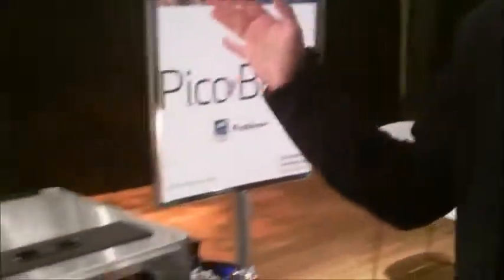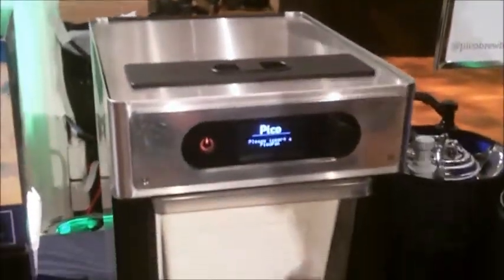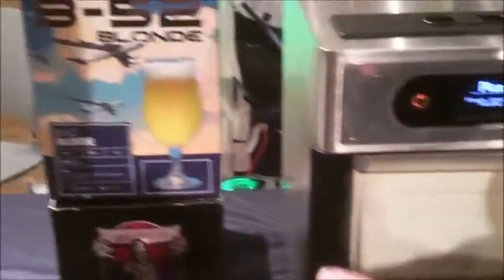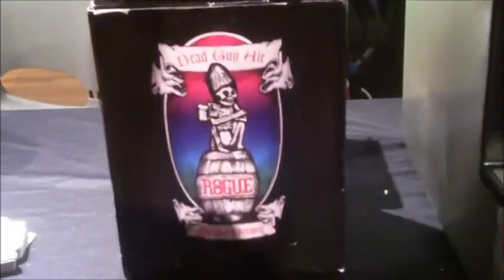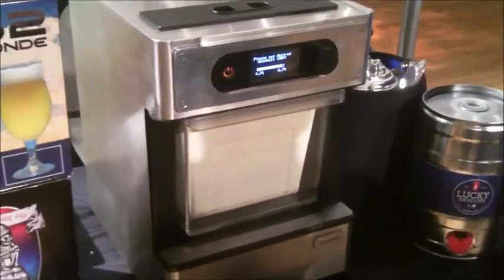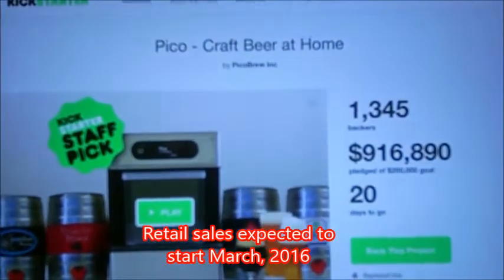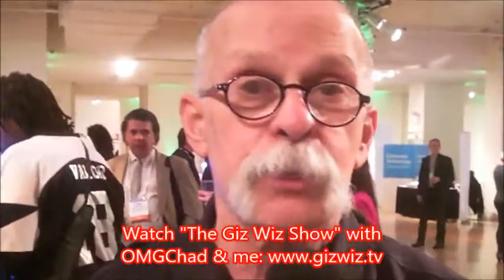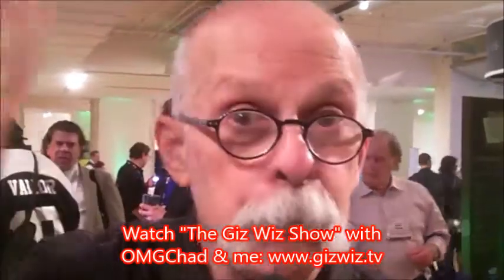PicoBrew- Brew craft beers with this counter top device!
PicoBrew created the world's first automatic all-grain home brewing appliance. Choose from over 100 recipes or create your own, all at the touch of a button. Are people interested in this? They wanted $200,000 on Kickstarter and they got more than a million dollars!